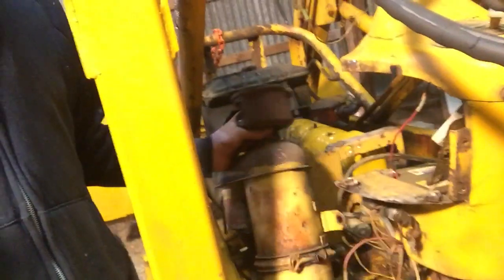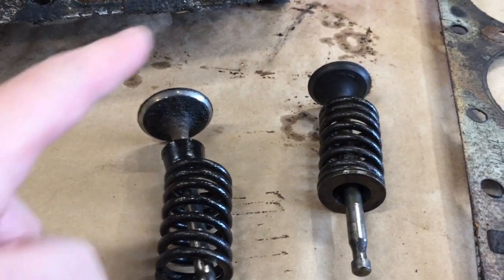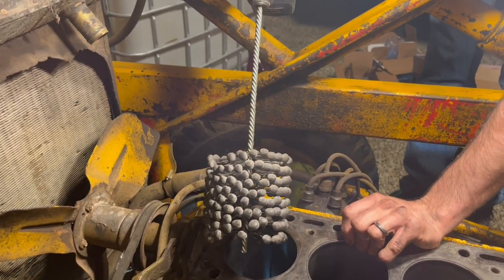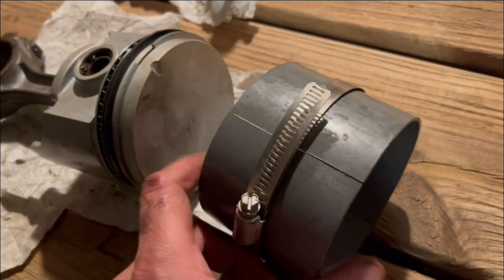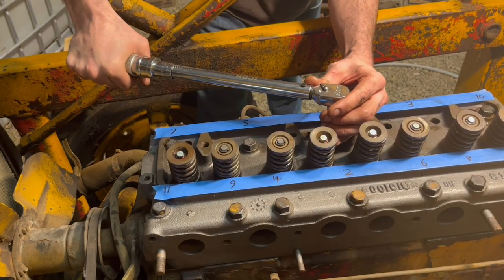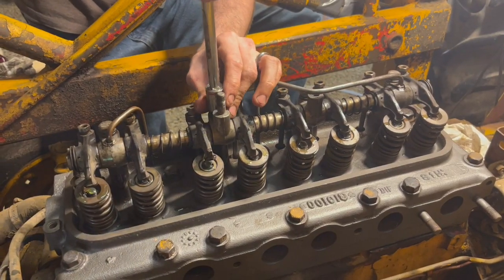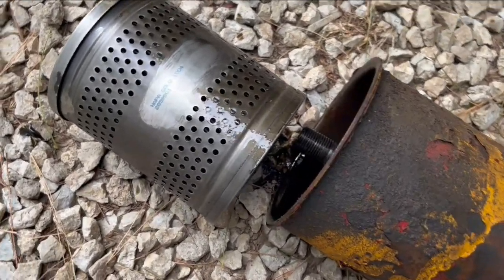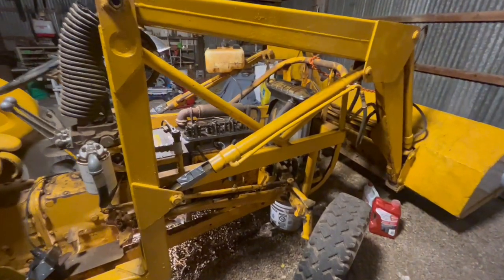Tractor Engine Rebuild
Complete tear down and rebuild of a 1958 Ford 821 Tractor Engine